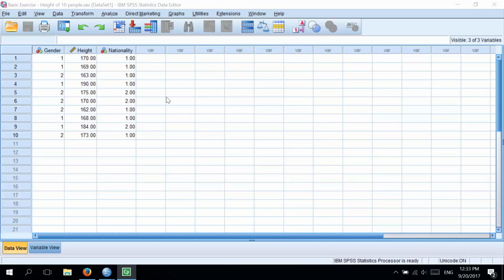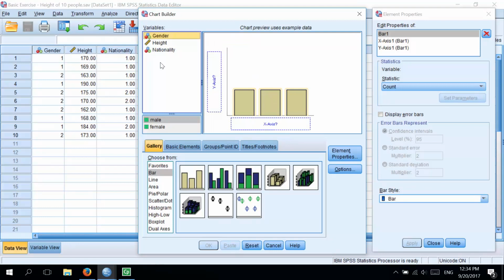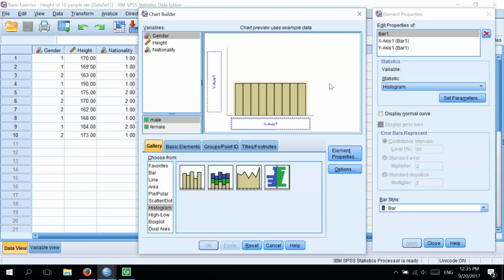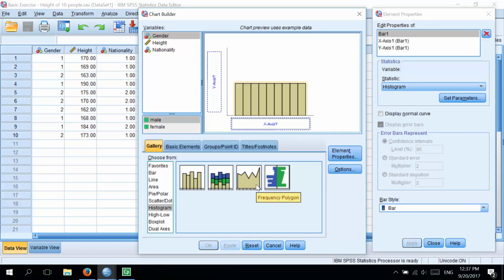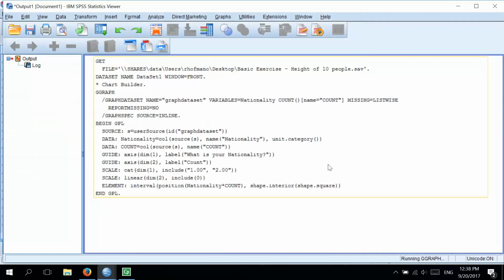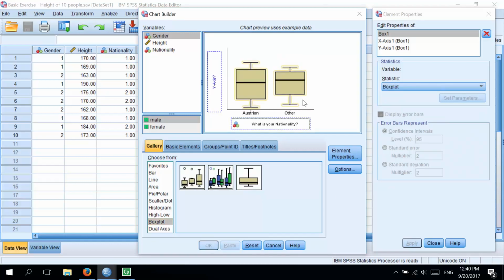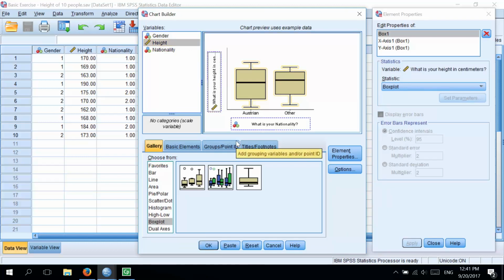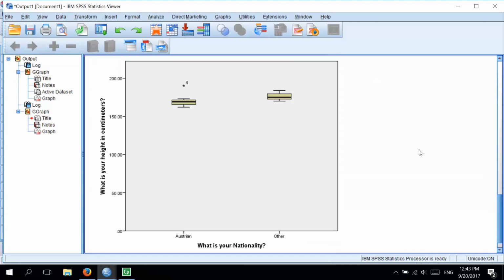Graphs: Introduction, Histogram, Boxplot in SPSS, part 1